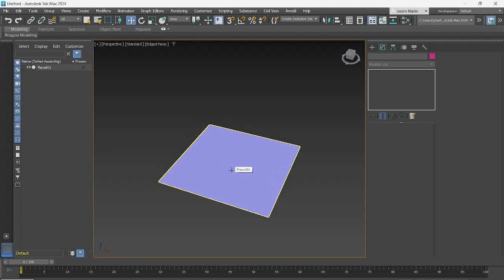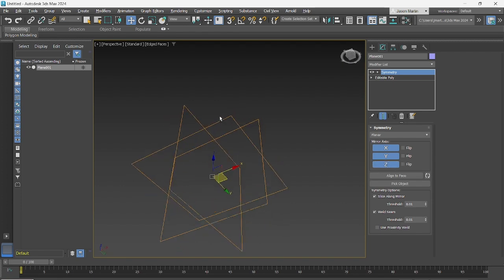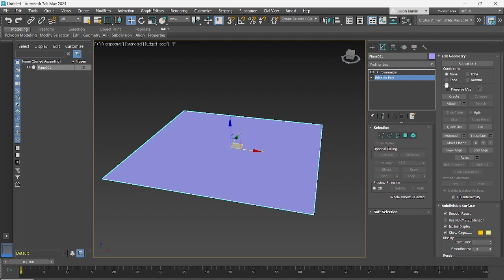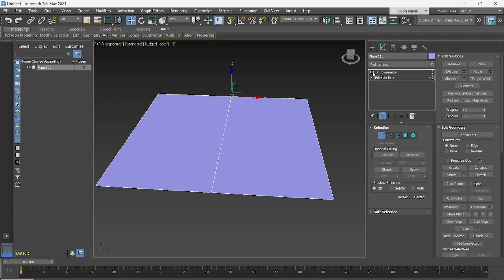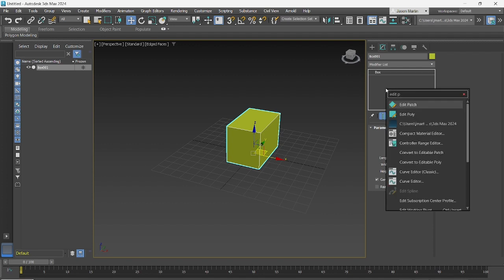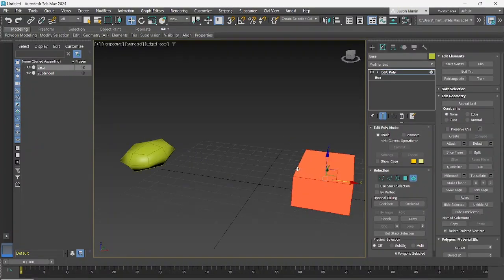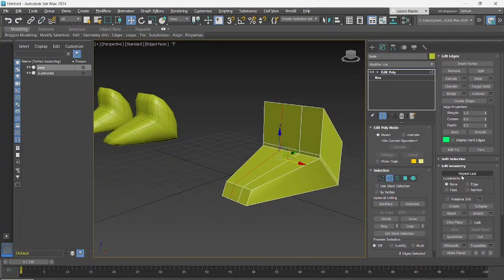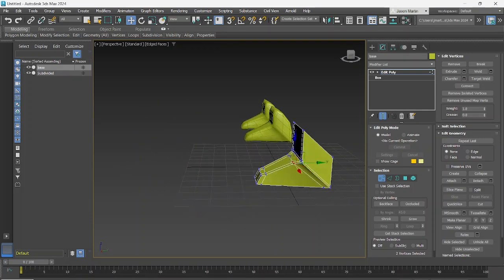3ds Max - Tutorial Symmety + Simple Character Model Setup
This video demonstrates the use of the Symmetry modifier and provides a simple workflow for using Surface Modeling techniques and subdividing modifiers to create a low-poly mesh couple with a subdivided version of the mesh.